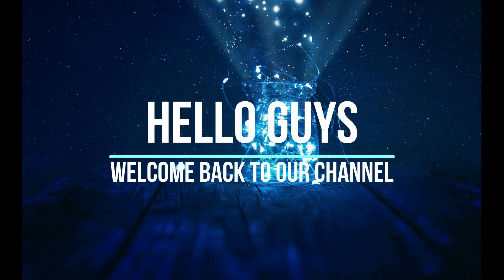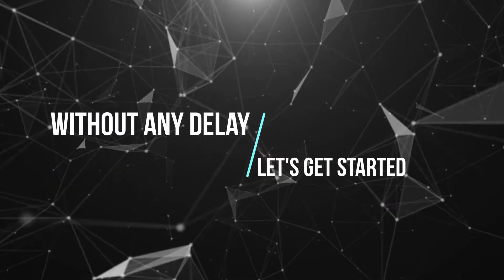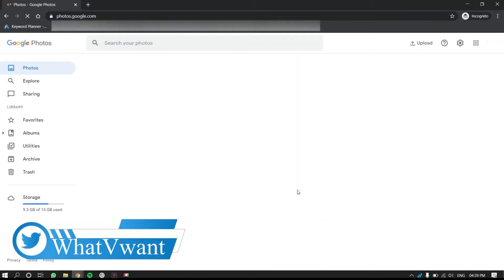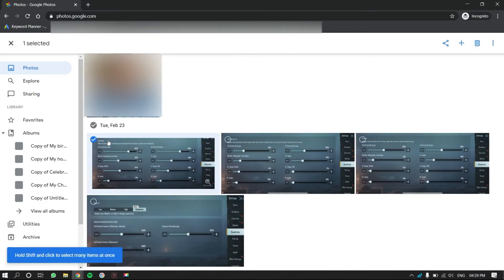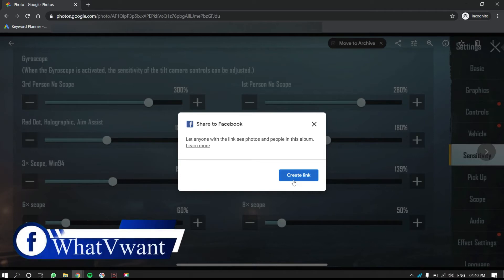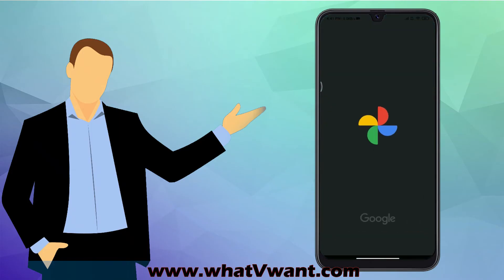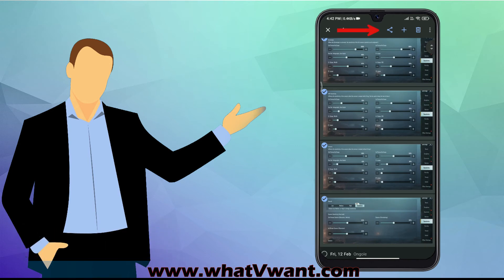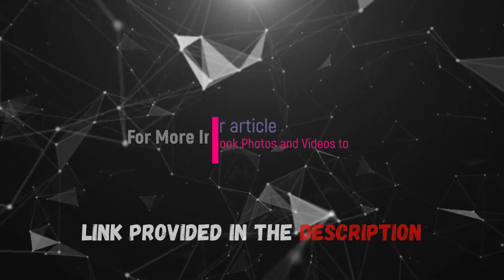How to Post Pictures from Google Photos to Facebook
This Tutorial will guide you to post/share Pictures from Google Photos to Facebook.
0:00 - Introduction to the Topic
0:16 - Channel Intro
0:24 - Visit Google Photos
0:35 - Log-in to Google Account
0:41 - Process to share a single picture
0:51 - Process to share multiple pictures
1:05 - Sharing options
1:20 - Log-in to Facebook & Post
1:33 - Open Google Photos application
1:37 - Selecting Single Picture
1:46 - Selecting Multiple Pictures
1:58 - Sharing options & post On Facebook